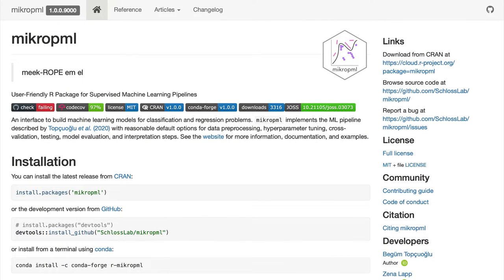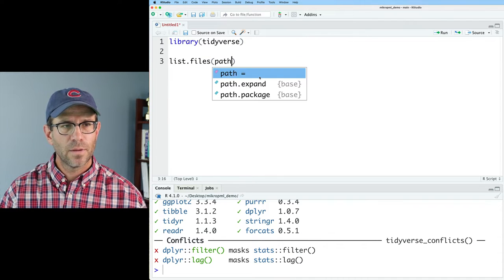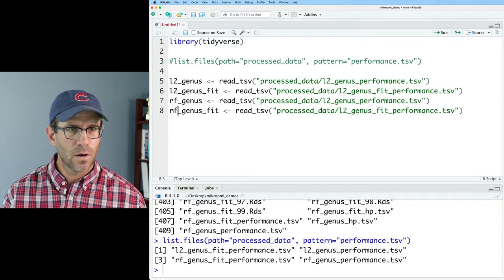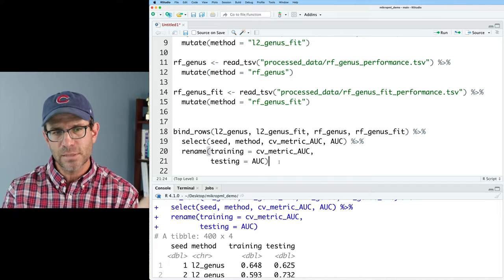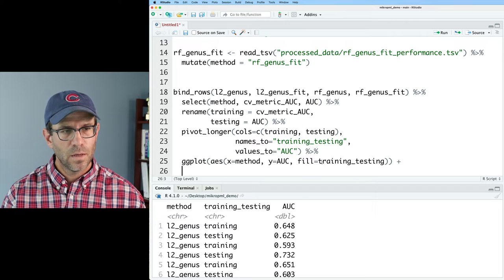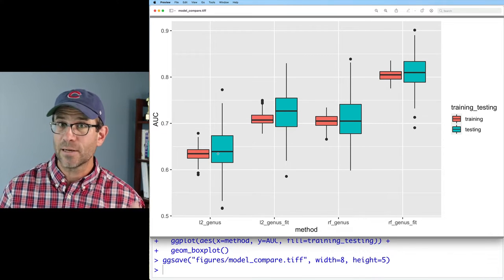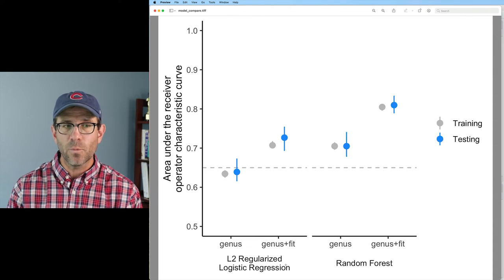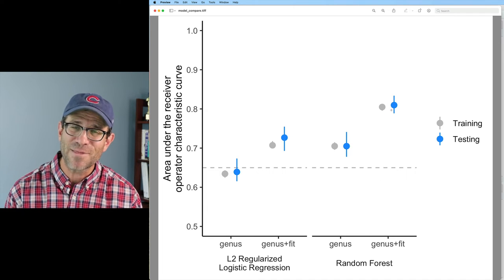Using ggplot2 to group x-axis discrete values into subgroups (CC133)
When we group sets of variables into subgroups on the x-axis we signal to our audience that they need to compare the values within the grouping. But how do we do this with ggplot2? In this episode of Code Club, Pat will show how you can great four (!) layers of subgroups by using the ggplot2 facet_wrap function. At the end, we'll revisit our code and see how we can make it more DRY.

Pat will use functions from the mikropml R package and the facet_wrap function from ggplot2 as well as functions from dplyr and purrr in RStudio. The accompanying blog post can be found

0:00 Introduction
1:58 Box and whisker plot
8:11 Changing order of training and testing data
9:10 Transition to point range plot
11:07 Creating multiple layers to x-axis labels with facet_wrap
16:53 Modifying y-axis range and label
17:34 Changing colors and legend labels
18:41 Add dashed horizontal line to indicate AUC for FIT alone
20:10 DRY: Replace repeated code with map_dfr
24:40 Recap